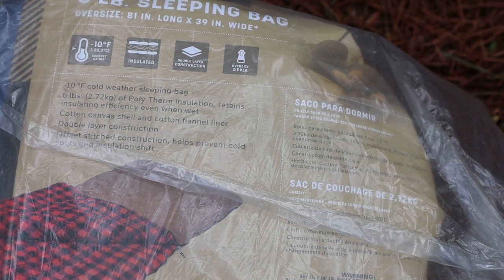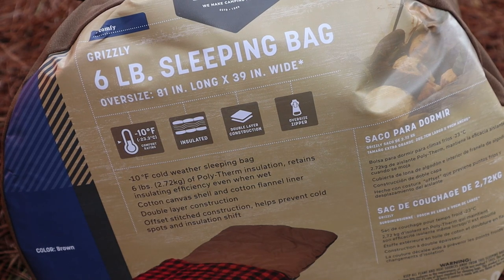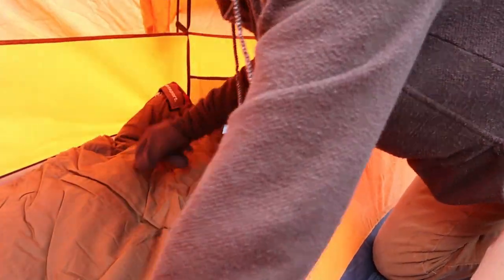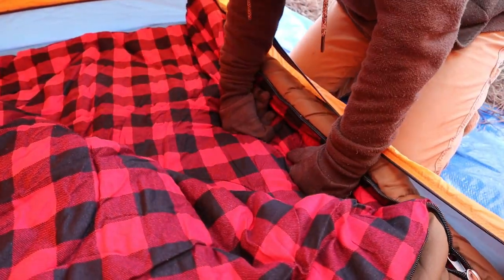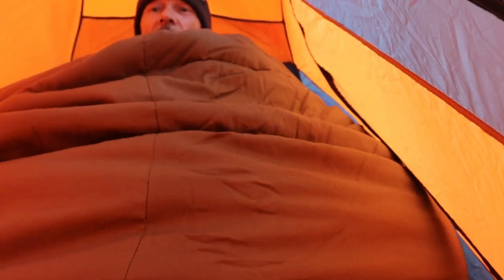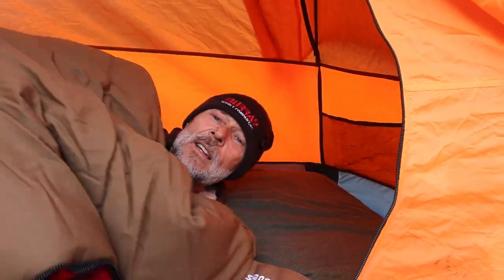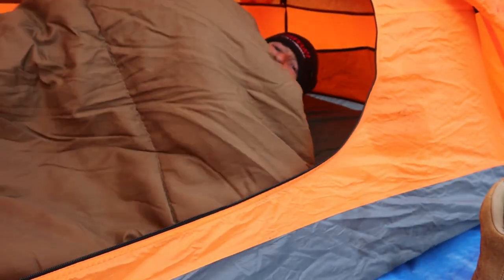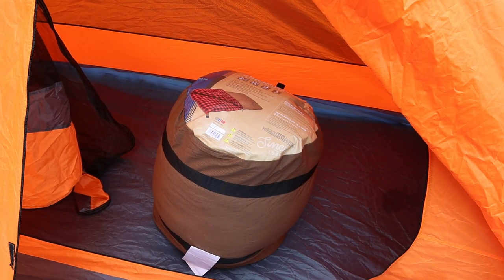GRIZZLY 6 LB CANVAS TEN BELOW SLEEPING BAG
Join me today as I review the Grizzly 6lb. canvas ten below sleeping bag